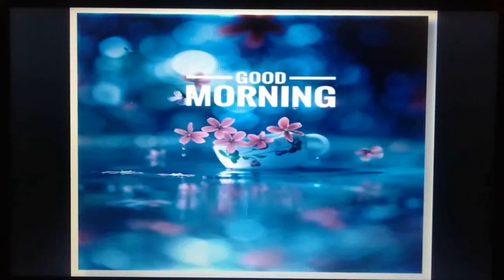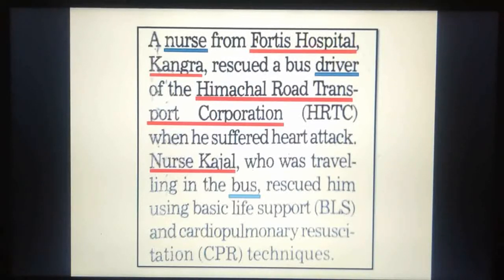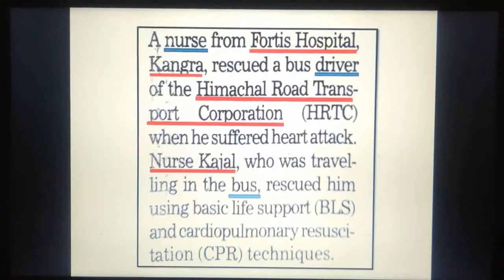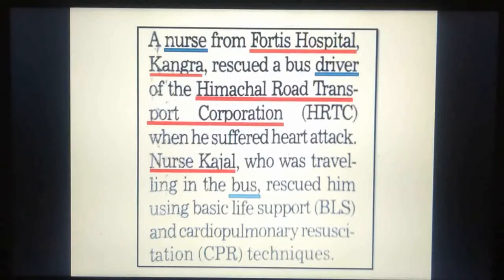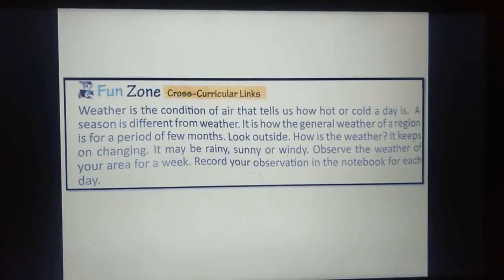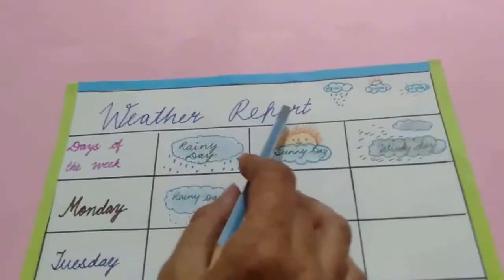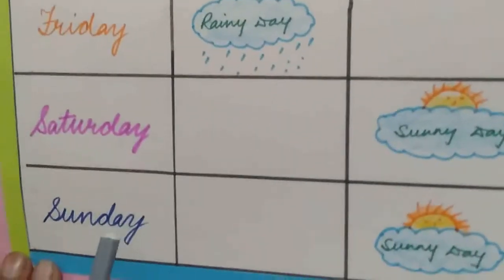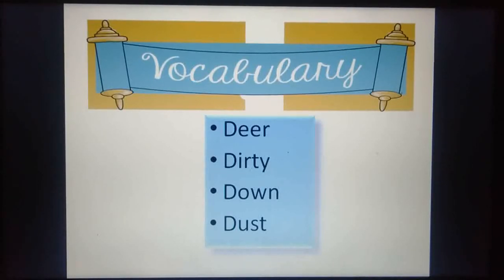Class- 2 English Reader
Activities and vocabulary